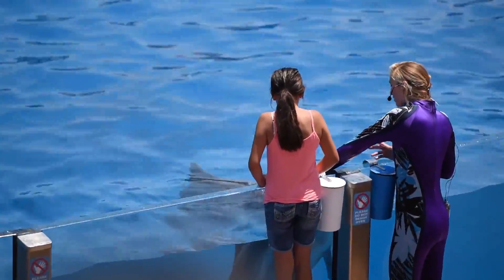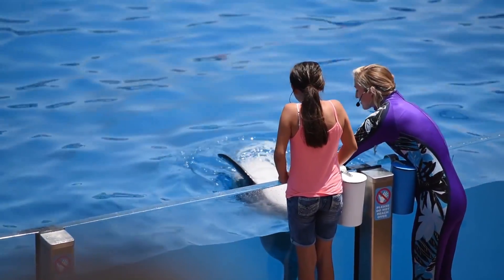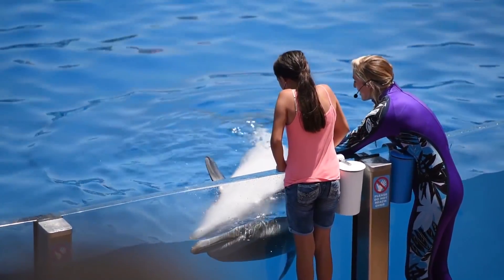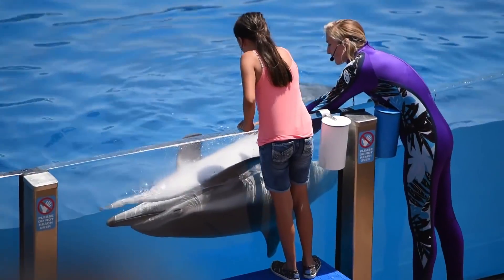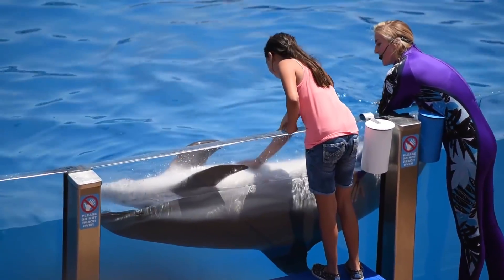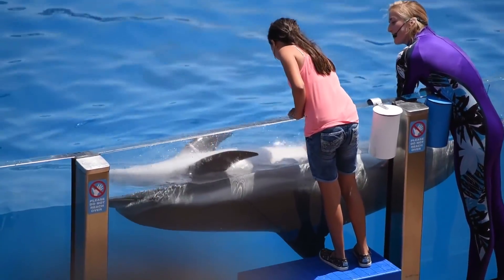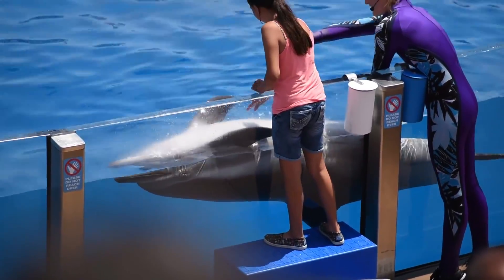What to see at SeaWorld San Diego with Little Kids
With SeaWorld San Diego bringing in more rides and educational shows, I've seen some visitors ask if it's an appropriate spot to take kids who aren't tall enough and won't necessarily sit still for a presentation. This is what OUR family does at SeaWorld with four boys ages 6, 4, 2 and 9 months!